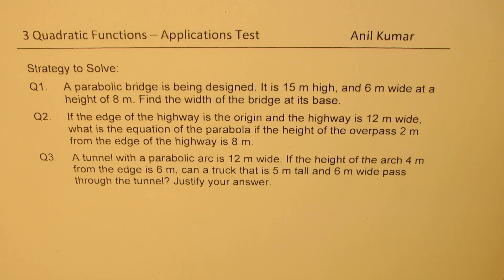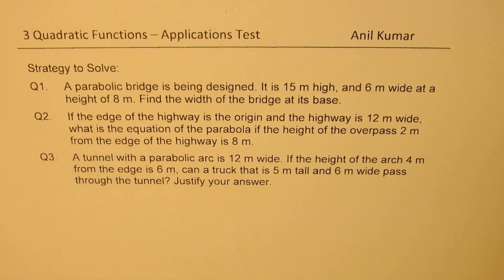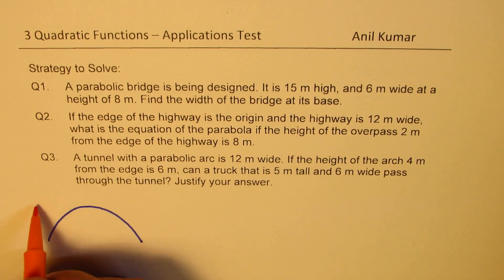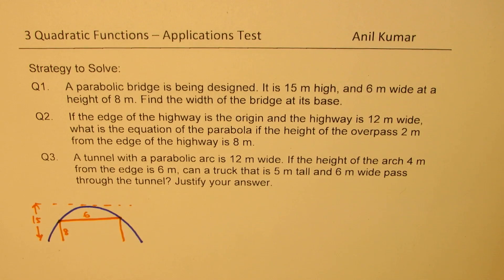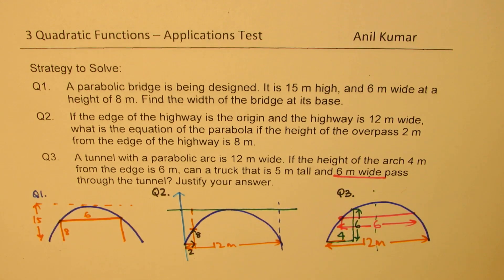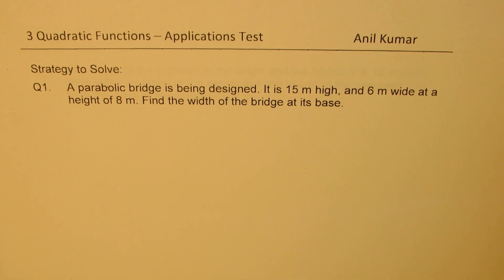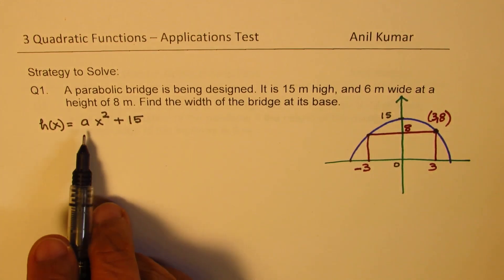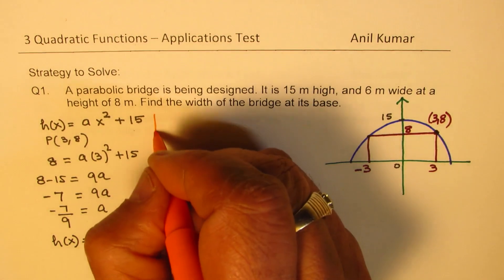Strategy to Find Equation of Parabolic Bridge with Different Coordinate System MCR3U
Q1. A parabolic bridge is being designed. It is 15 m high, and 6 m wide at a height of 8 m. Find the width of the bridge at its base.
Q2. If the edge of the highway is the origin and the highway is 12 m wide, what is the equation of the parabola if the height of the overpass 2 m from the edge of the highway is 8 m.
Q3. A tunnel with a parabolic arc is 12 m wide. If the height of the arch 4 m from the edge is 6 m, can a truck that is 5 m tall and 6 m wide pass through the tunnel? Justify your answer.